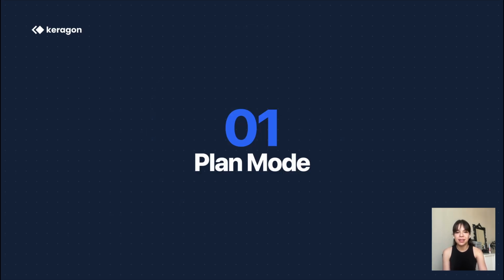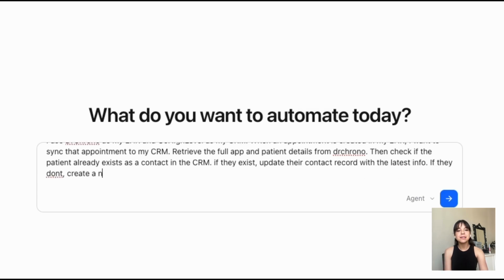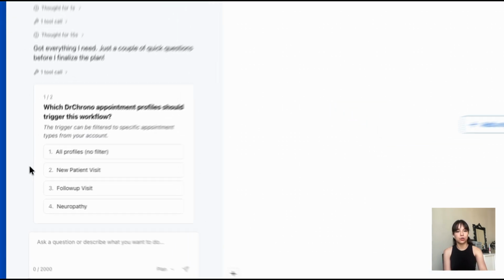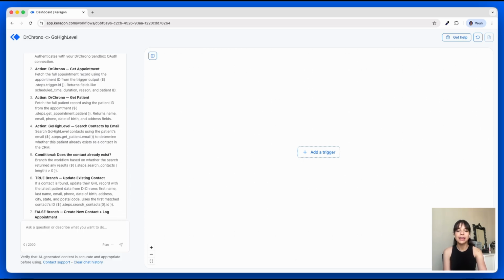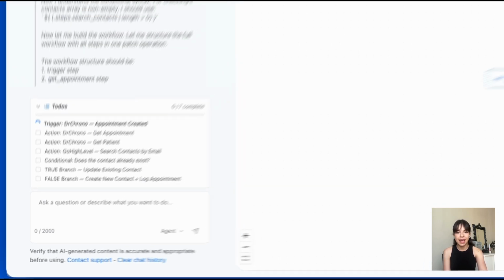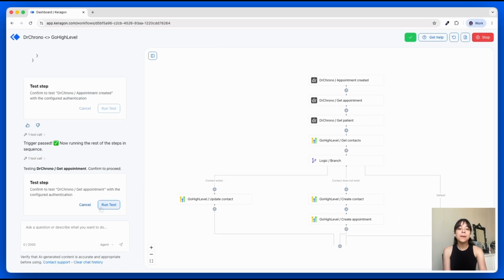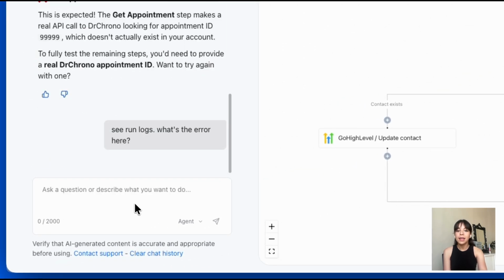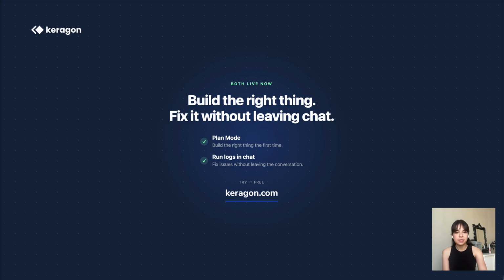Keragon AI just got smarter: Plan Mode + Debug from Chat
Plan complex automations. Debug without leaving the chat.

Keragon just shipped two AI updates that change how you build and fix healthcare workflows, and I'm showing both in real time.

What's new:

🗂 Plan Mode
Before the AI builds anything, it reviews your workflow, asks the right clarifying questions, and presents a full step-by-step plan for you to review and accept. No assumptions. No surprises.

🔍 Run Logs in Chat
When a workflow fails, just tell the AI to check the run logs. It reads them directly and tells you exactly what went wrong — without you ever leaving the chat.

Timestamps:
0:00 Intro
0:20 Plan Mode — DrChrono → GoHighLevel workflow demo
2:15 Run Logs — debug a failed workflow from chat
3:30 Wrap-up

Both features are live now.